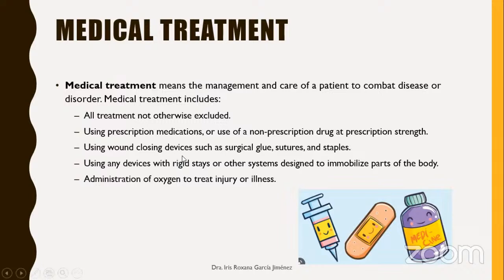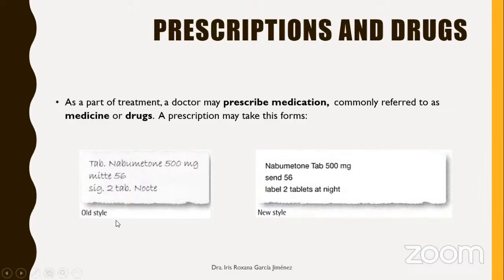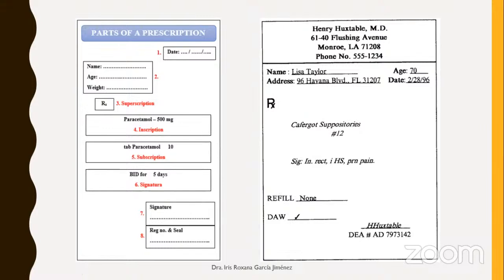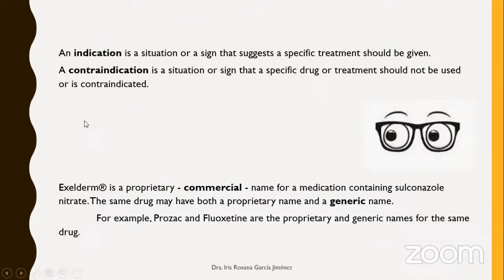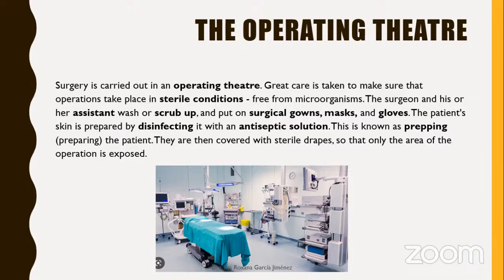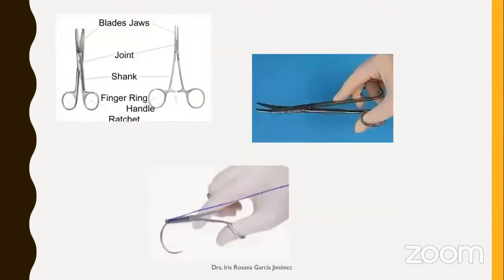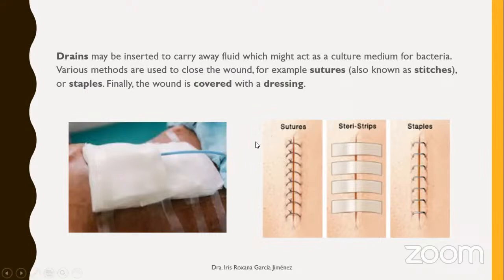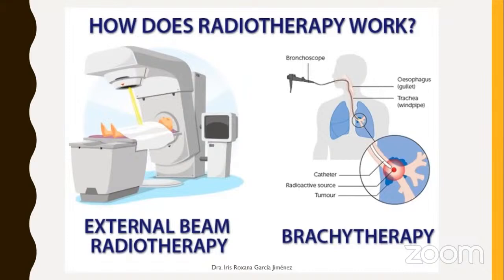5/16 MEDICINANIV7 1704-1505